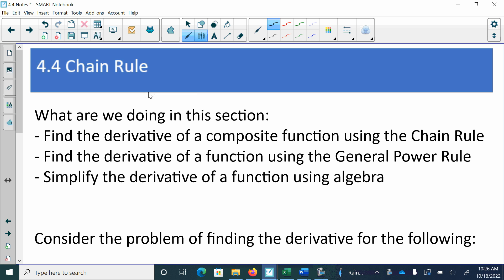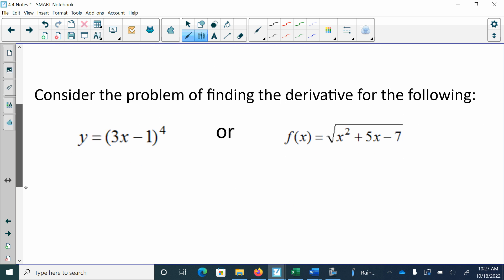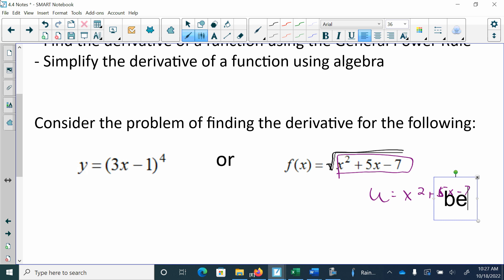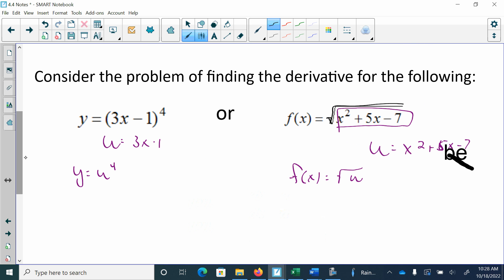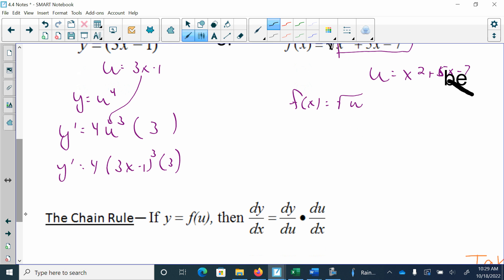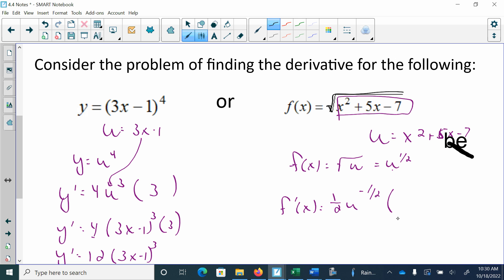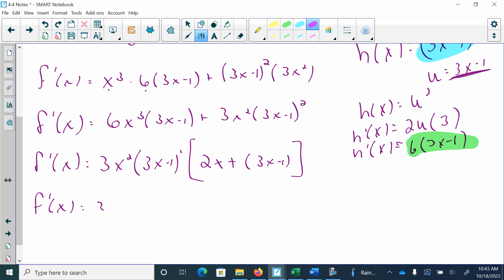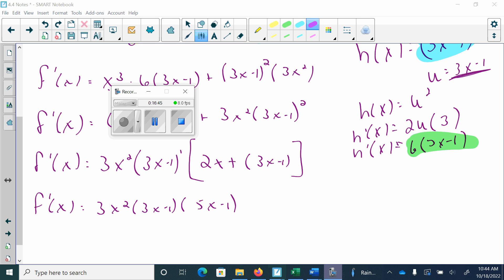4.4 Chain Rule